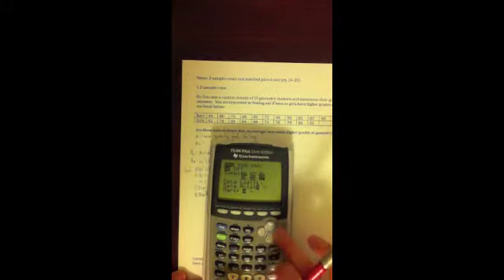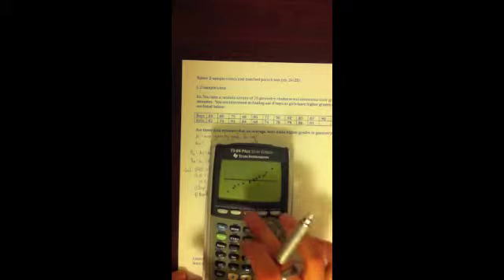2 sample t-test notes: example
Example for 2 sample t-test